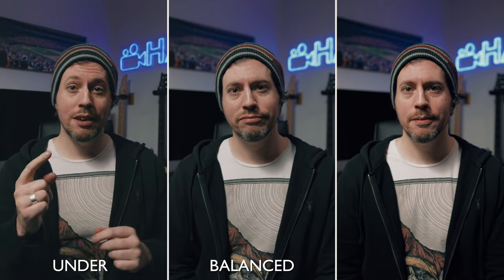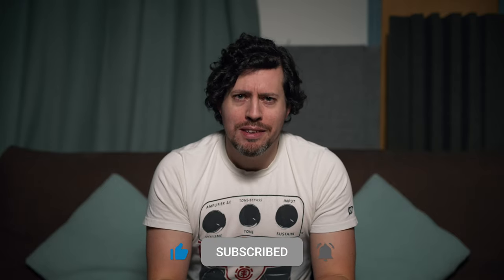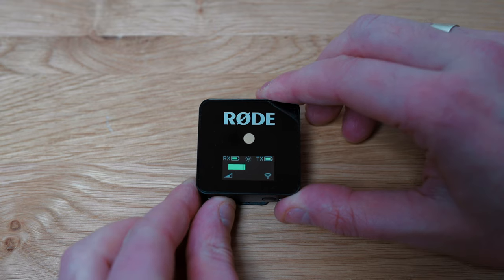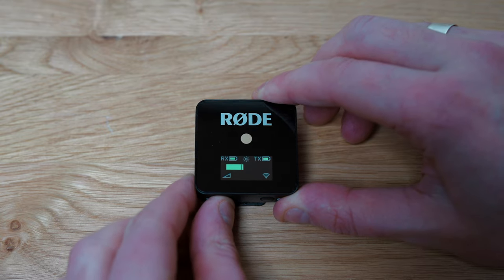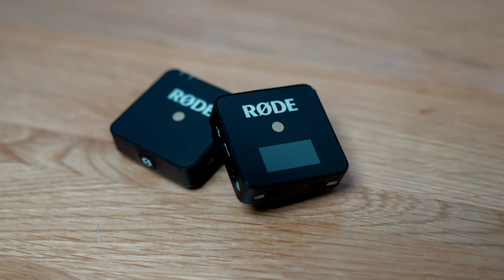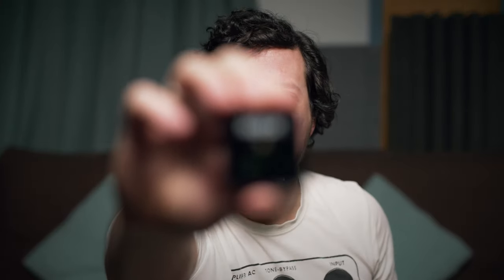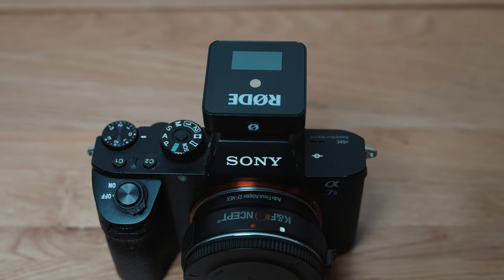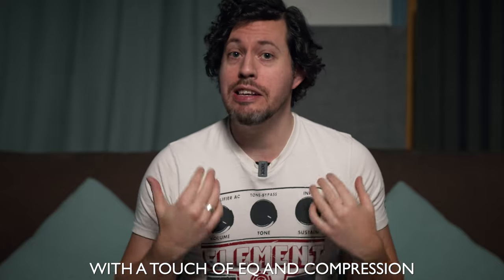RODE Wireless Go | New Gear Day First Impressions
In this video I give my first impressions of the RODE Wireless Go lav mic system. It seems like a cool product so far but be sure to keep your eyes peeled for a 'tips for getting the best out of...' video. Enjoy!